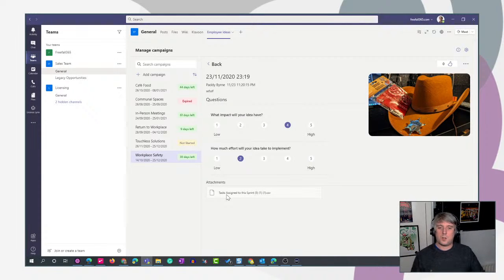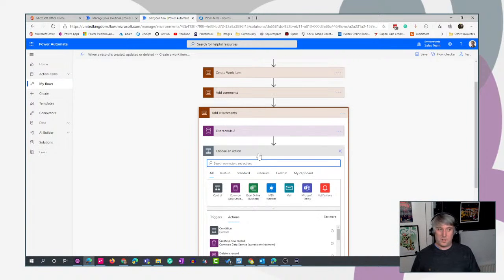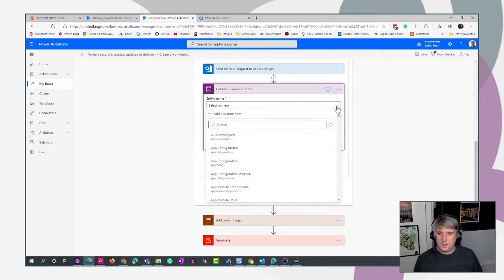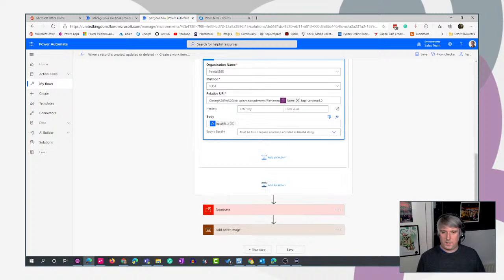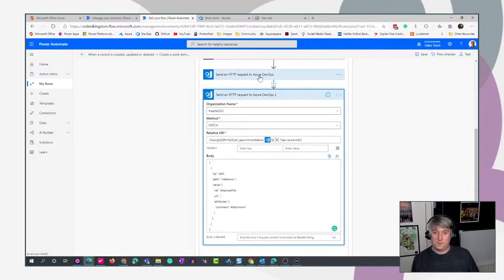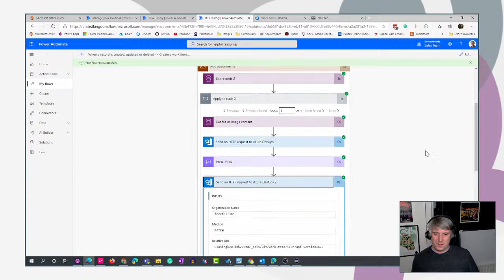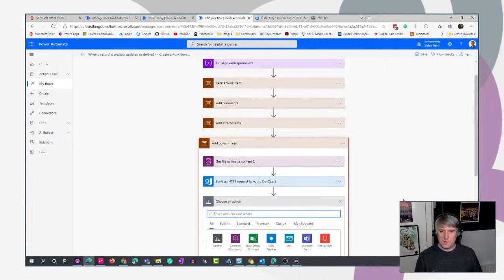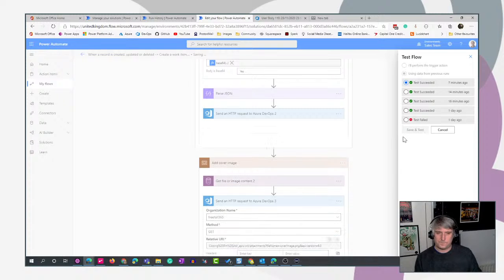Using Power Automate to Attach files in Azure DevOps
This demo will you how to attach files to work items in Azure DevOps using Power Automate via the HTTP REST API